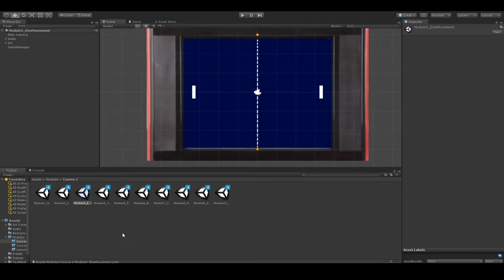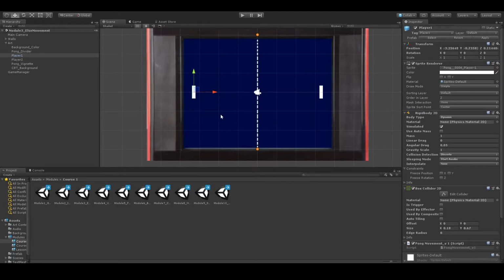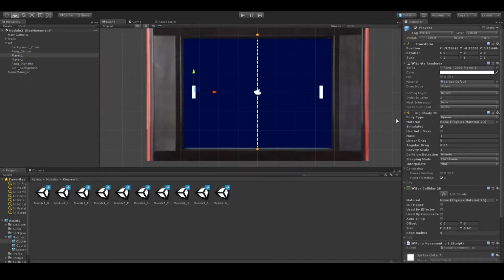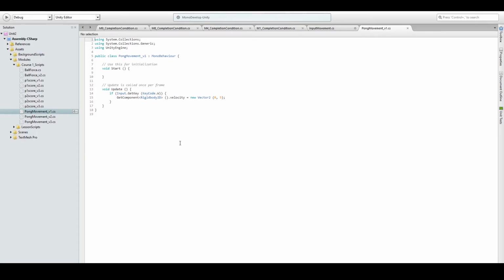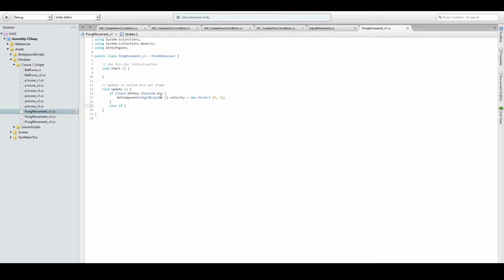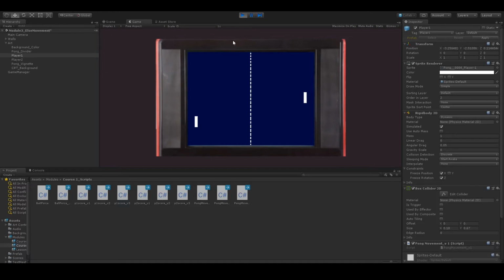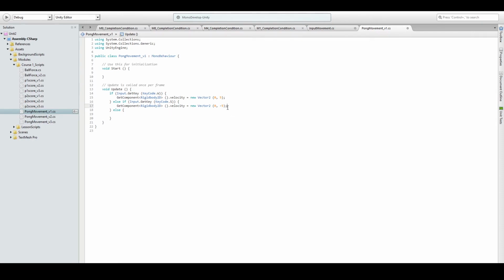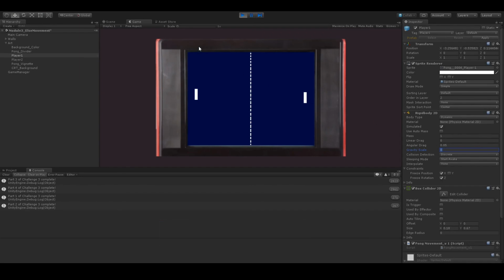Module 3 - Unity Game Design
Unity Package - Module Pack 1